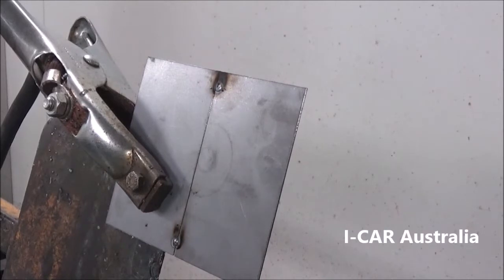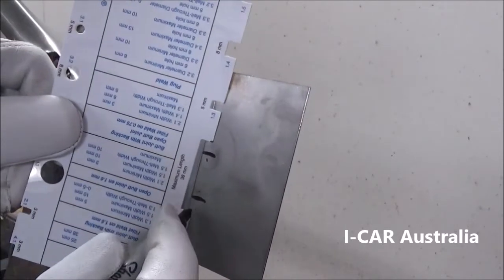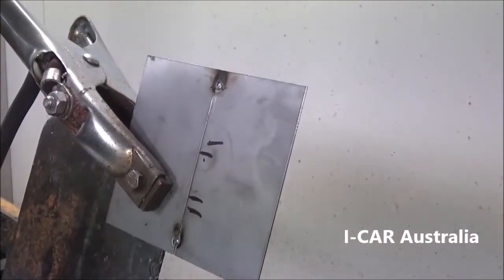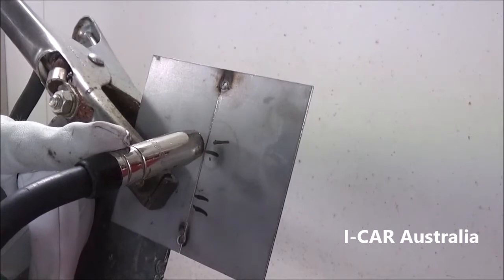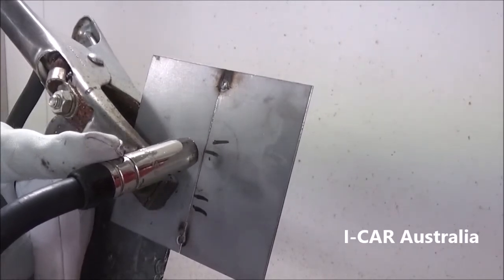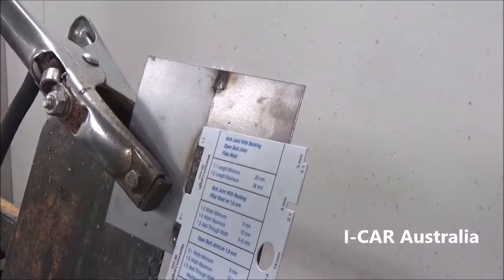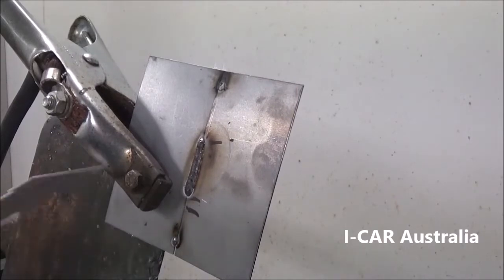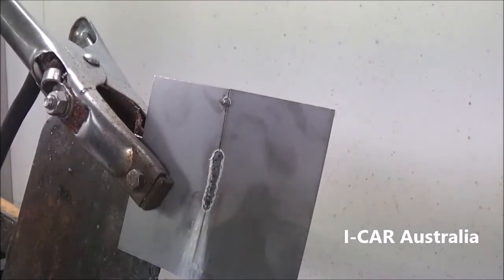Sample 2 Vertical Open Butt Joint 2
Sample 2 of the I-CAR welding Certification is an Vertical open butt joint completed using .7mm steel coupons.